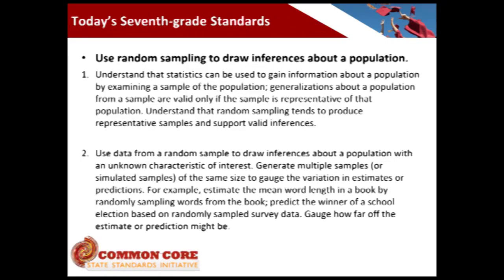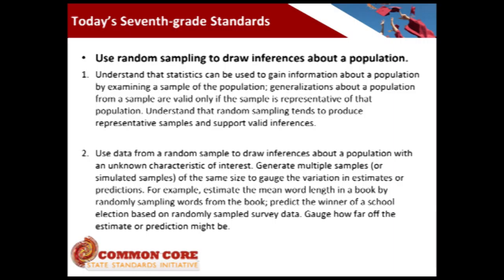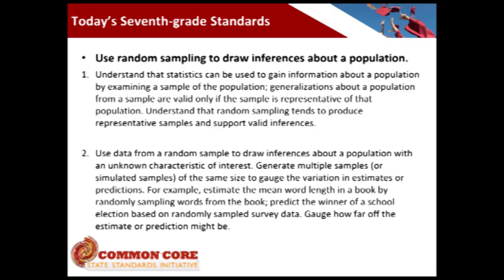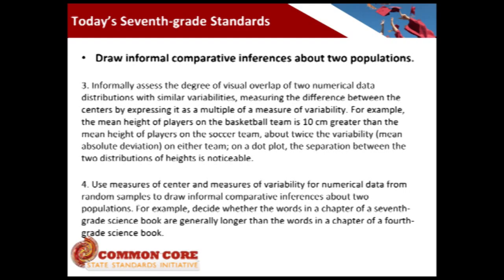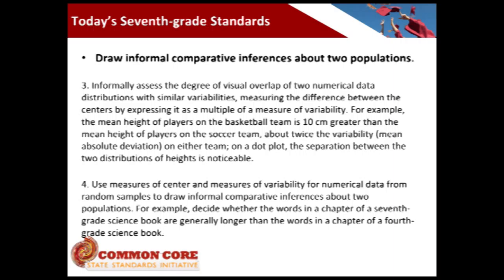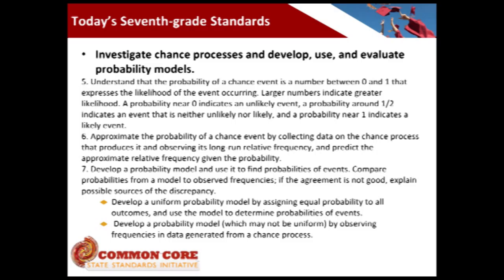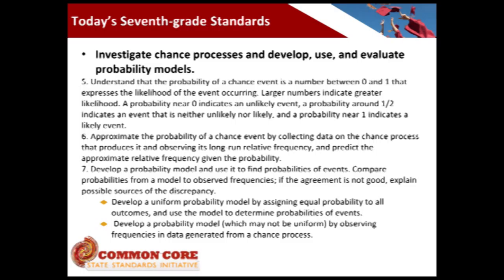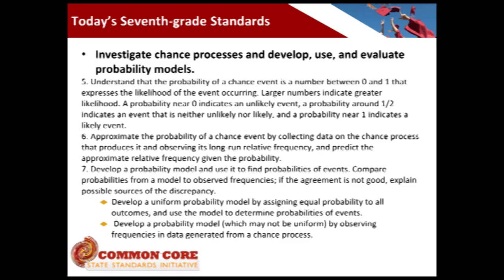6 8 Session 4 3